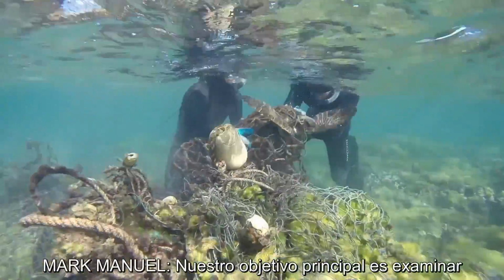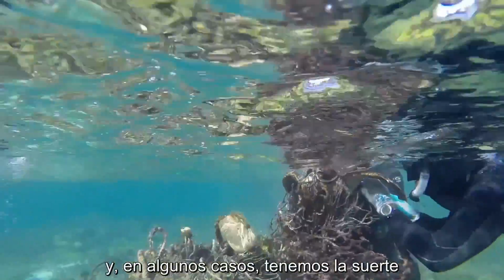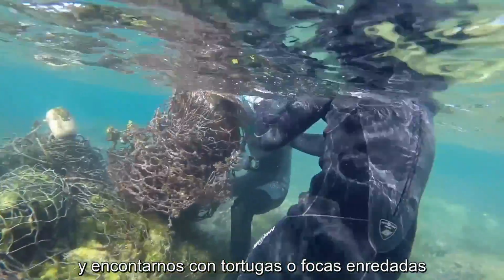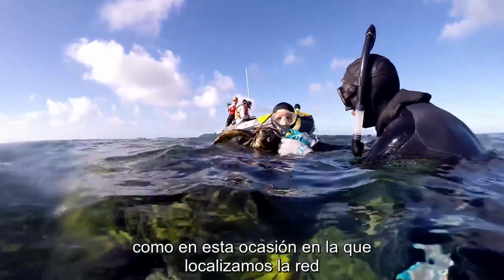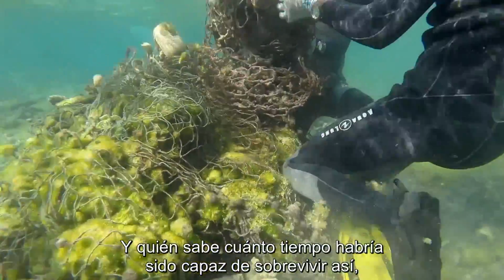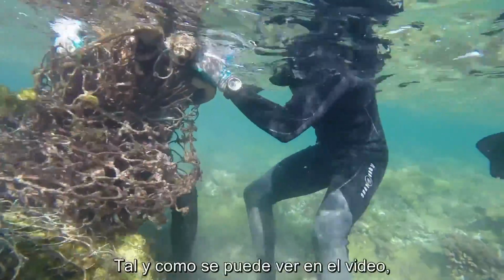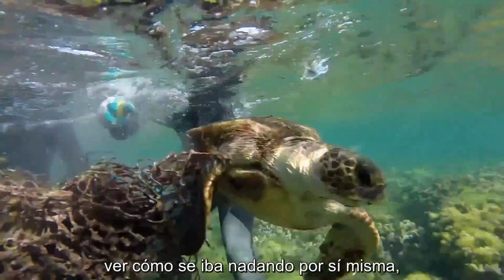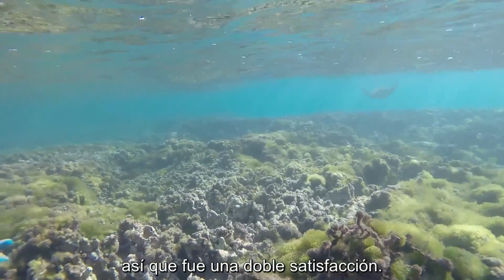RESCATE de TORTUGAS atrapadas en REDES ABANDONADAS de pescadores | National Geographic en Español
Un grupo de buceadores se encargan de quitar aparejos de pesca, encontrándose en algunos casos con TORTUGAS o FOCAS atrapadas, a las que consiguen liberar.

Los mejores videos y documentales de National Geographic en español: Animales, Ciencia, Tecnología y Viajes y los mejores momentos de los programas de más éxito de National Geographic Channel: Cosmos, Brain Games, Destination Wild, Megafactorías, Tabú... y mucho más!

Visita la web oficial de NATIONAL GEOGRAPHIC ESPAÑA para encontrar toda la información, videos, fotos y noticias de National Geographic.